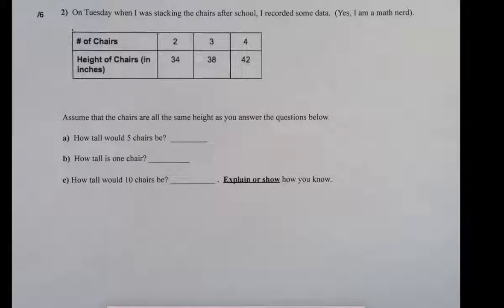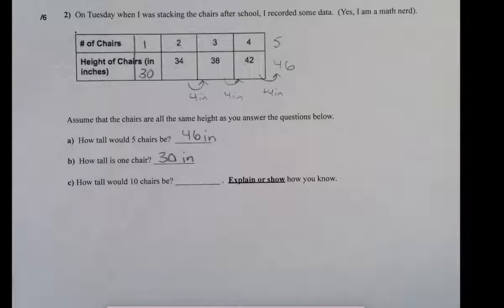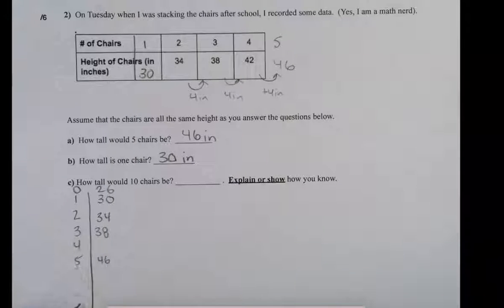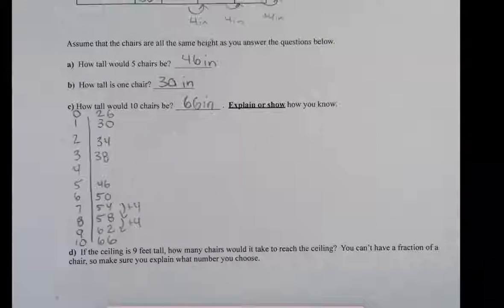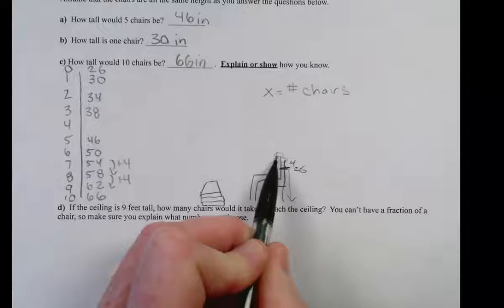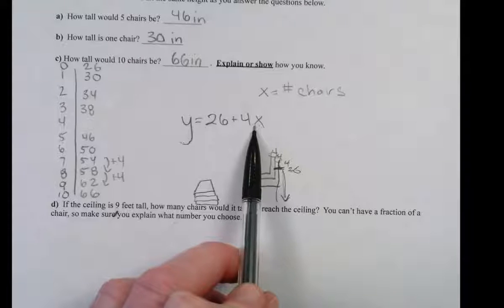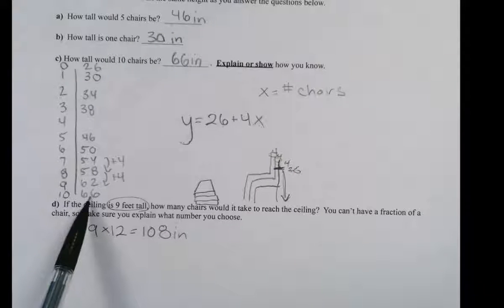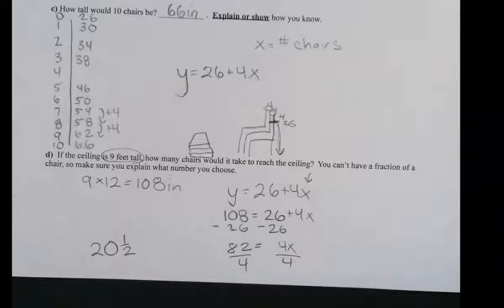Grade 08 Chapter 3 Team Test Problem 02